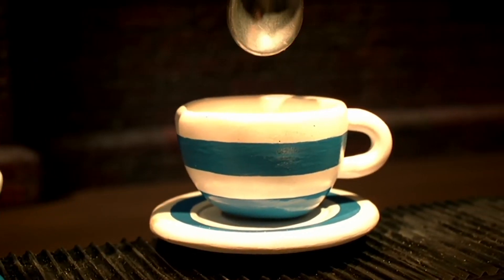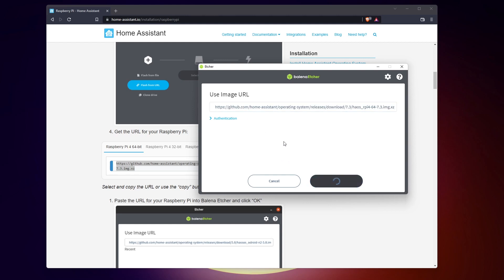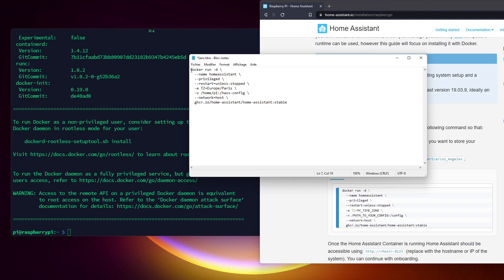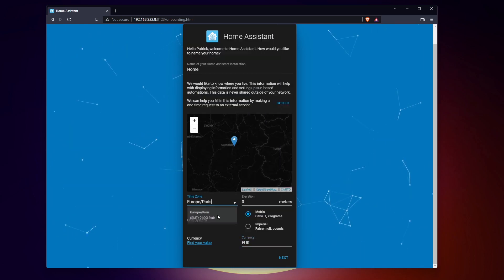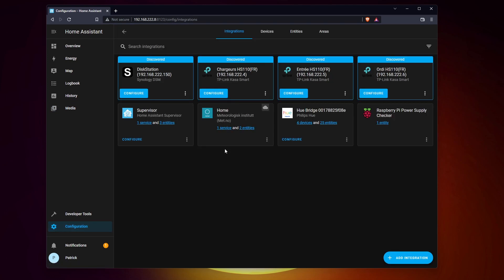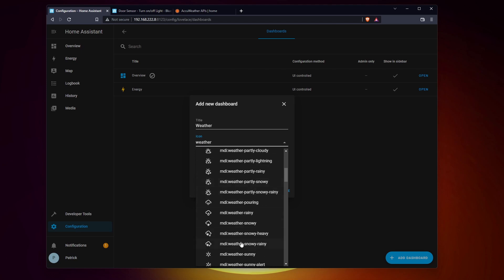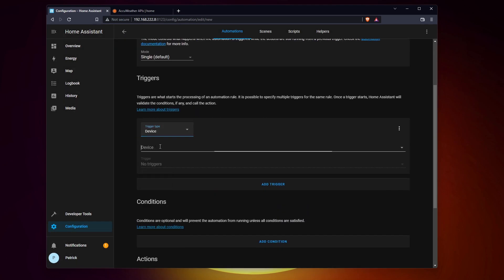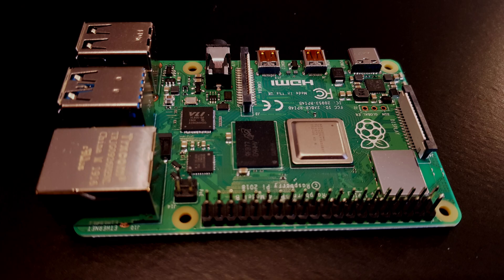Home Assistant Step-by-step Installation Guide on Raspberry Pi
Installing Home Assistant on a Raspberry Pi is a popular project for any Raspberry Pi owner. It’s popular because once connected to all your smart devices, it makes the Raspberry Pi really useful in your home setup (which is not the case with all projects). In this tutorial, I’ll show you each step to get it running easily and start automating your home.

Home Assistant is available as an image for the Raspberry Pi, which can be flashed to a SD card as a complete system. It’s also possible to create a docker container with Home Assistant, making it possible to use this application with other services installed on the same system.

Links
Master your Raspberry Pi in 30 days (e-book)

- Raspberry Pi (Amazon)
- SD card (Amazon)
- Case (Amazon)
- Keyboard (Amazon)
- Touch screen (Amazon)
- Video capture (Amazon)
- Sense Hat (Amazon)
- Robot dog (Amazon)

Timestamps
0:00 Introduction
0:18 Getting started
2:20 Onboarding
3:20 Configuration
4:20 Dashboards
5:12 Automations